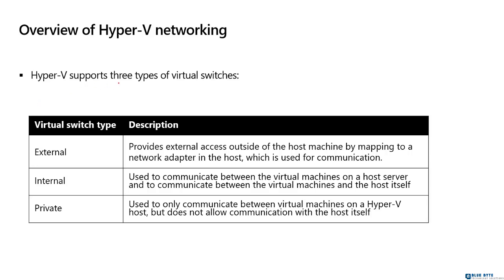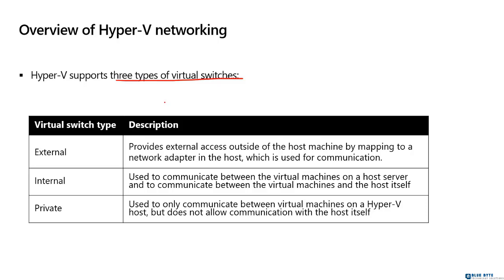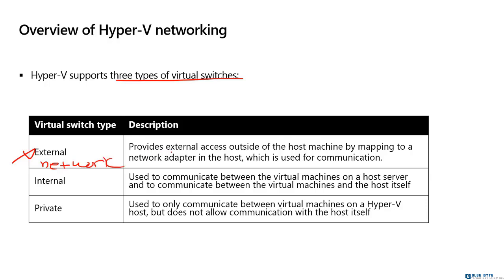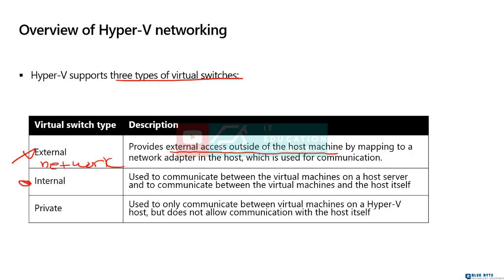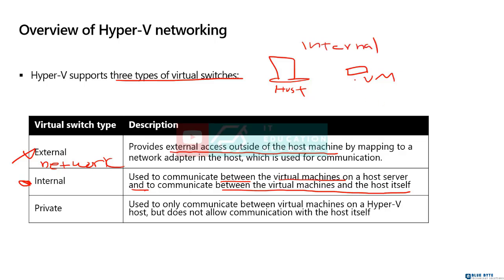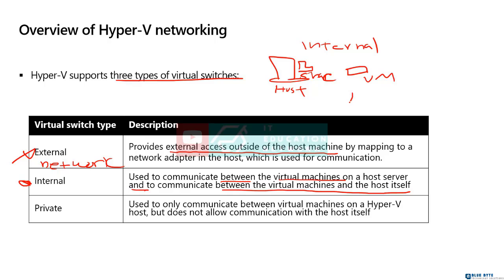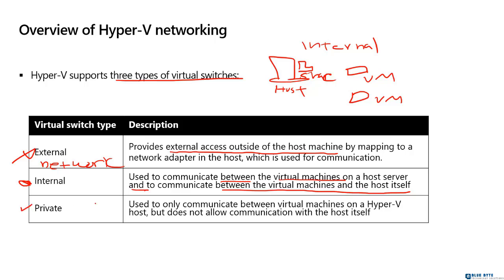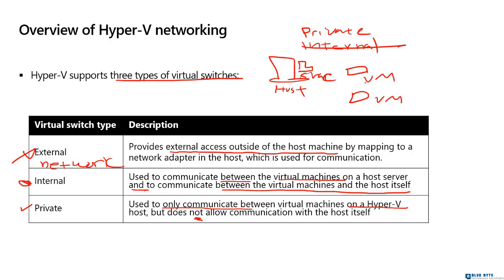Windows Server 2019 Administration - 146 - Virtual Switches